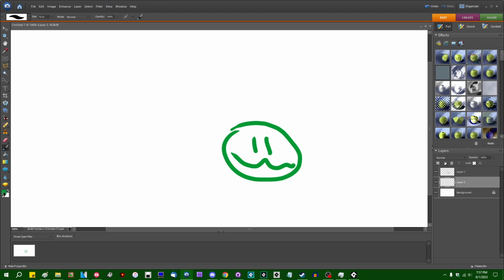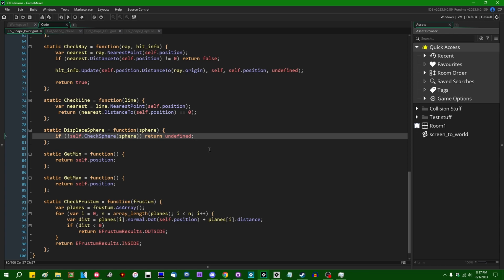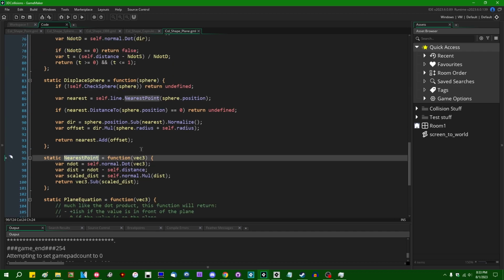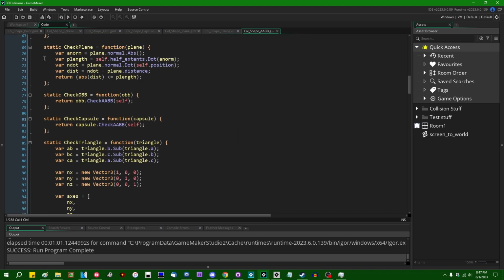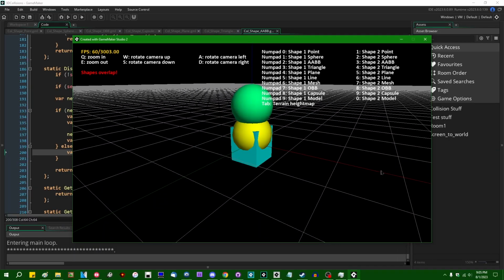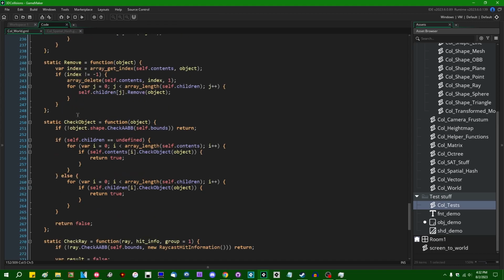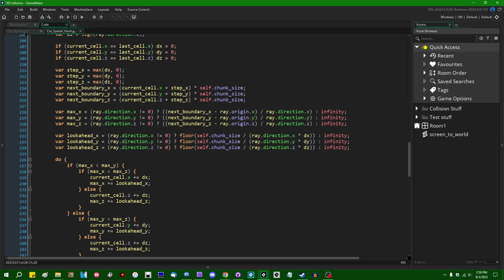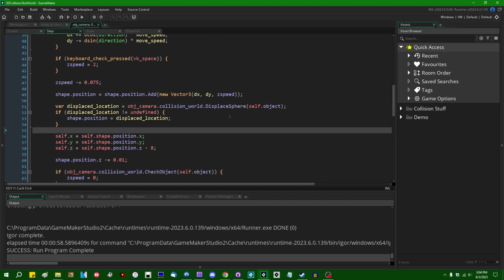Sphere Displacement and Collision Avoidance - 3D Collisions in GameMaker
What if instead of moving a distance and checking for collision, you could instead implement a form of collision avoidance to figure out the nearest free space in the event of a collision? Let's talk about sphere displacement!

This video took about 50 years off my lifespan.

3D collisions in native GML are one of the more commonly requested tutorial subjects I get. This is a big subject and will require a long time to cover properly, but they can be done - no external DLLs required!

0:00 Introduction
0:34 What is sphere displacement good for?
4:21 A summary of the changes we're about to make
9:33 Displacing spheres from points
14:19 Displacing spheres from spheres
16:34 Displacing spheres from capsules
19:26 Displacing spheres from planes
24:06 Displacing spheres from triangles
29:38 Displacing spheres from AABBs, mostly
42:35 Displacing spheres from OBBs
43:41 The remaining shapes
46:01 Sphere displacement and the collision world
51:29 Displacement from multiple shapes at the same time
58:50 Showing this off in the 3D test world
1:07:21 The end

Thumbnail:
Sphere by Ates Evren Aydinel from the Noun Project
Trapezoid by Hasan from the Noun Project

That promised social media link spam.